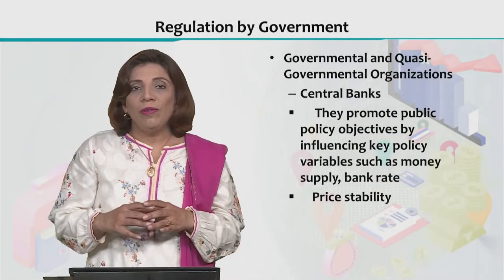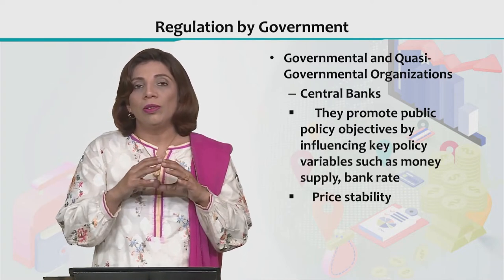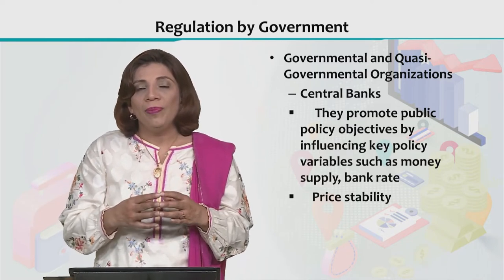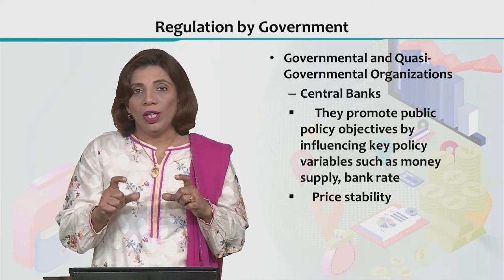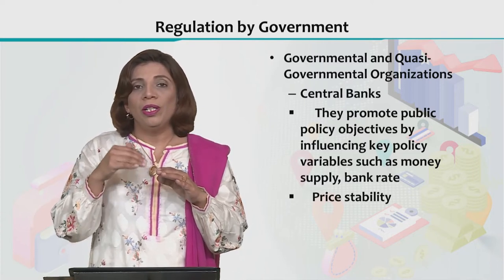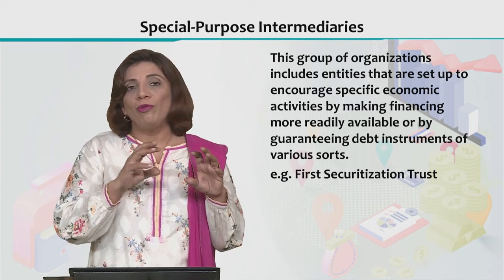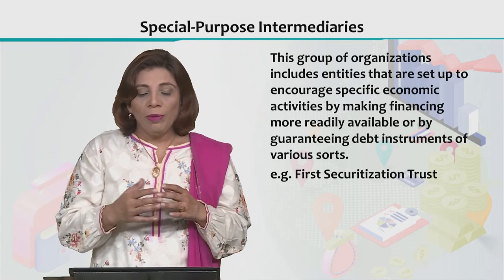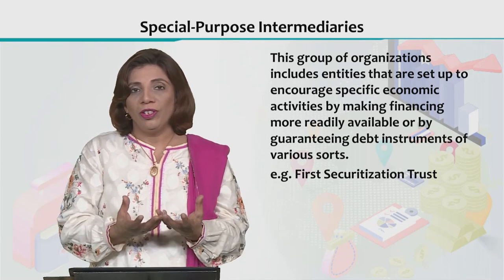ECO605_Topic021 | Financial Economics